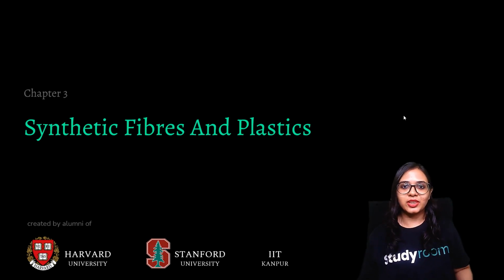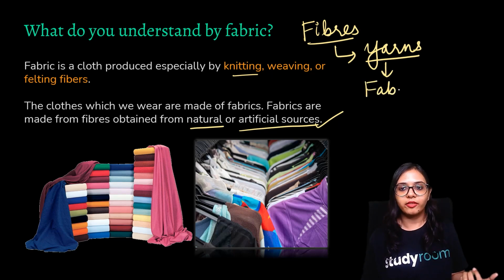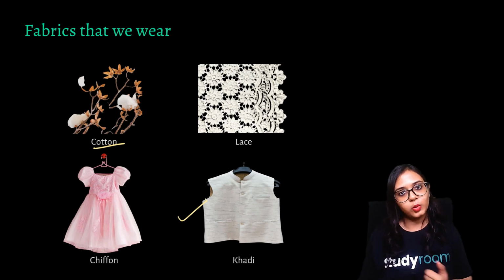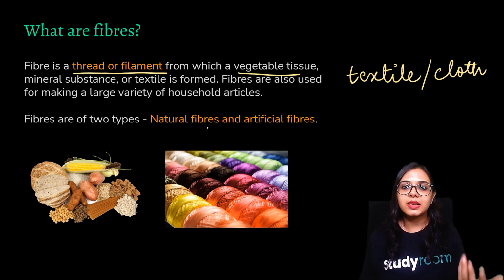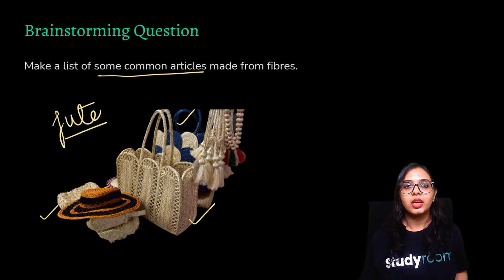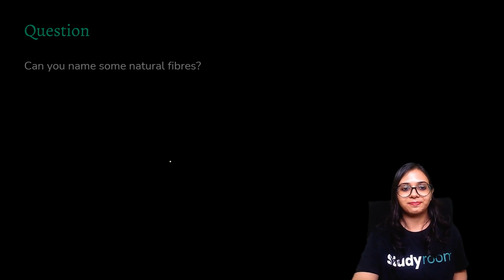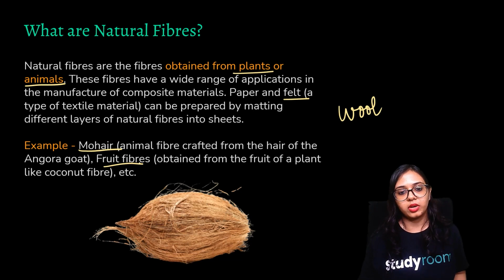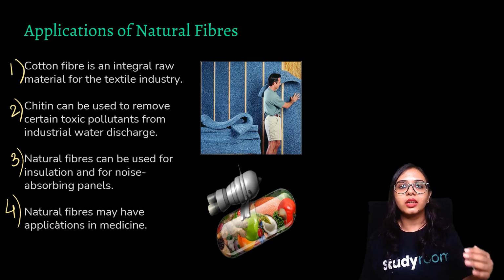Class 8 | Science | Chemistry | Chapter 1 | Synthetic Fibres and Plastics - Part 1